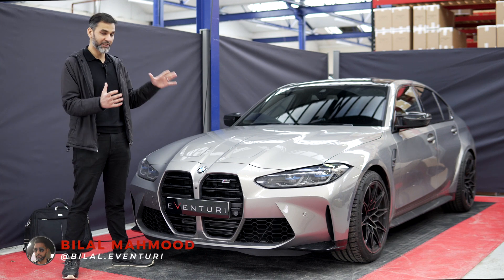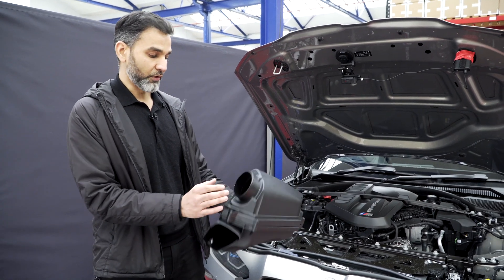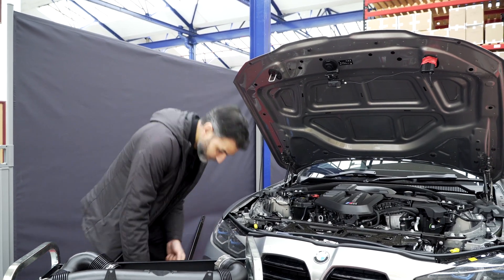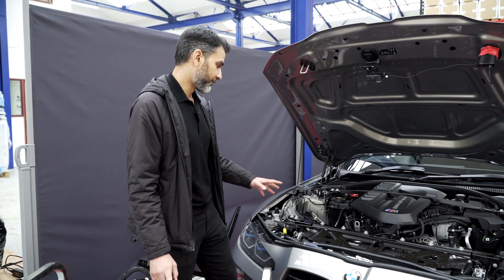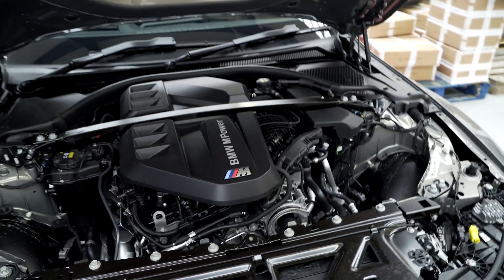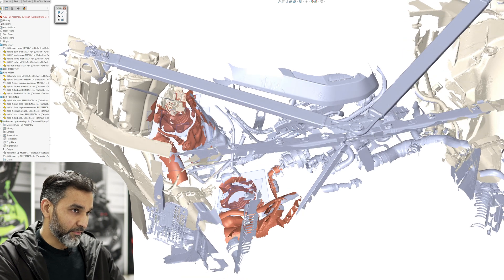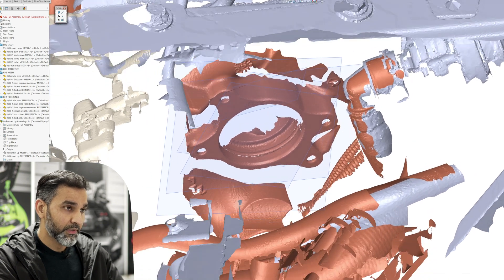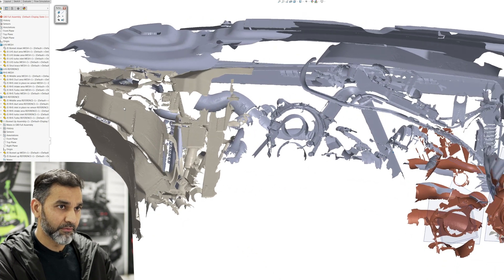G80 M3 Eventuri Intake Development Begins - 3D Scanning + Analysis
One of the main reasons we have a G80 M3 of our own is for Eventuri Intake development! So no time is being wasted getting stuck in to producing an Intake that is worthy of following on from the S55 system, one that put Eventuri on the map!

Bilal 3D scans the car, then shows you the 3D data that he designs the intake from, and discusses initial plans.